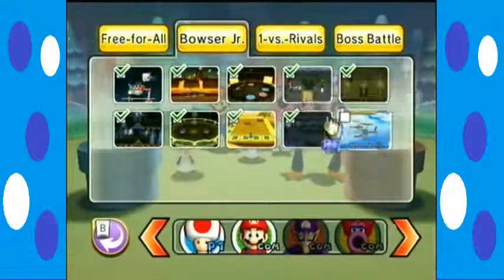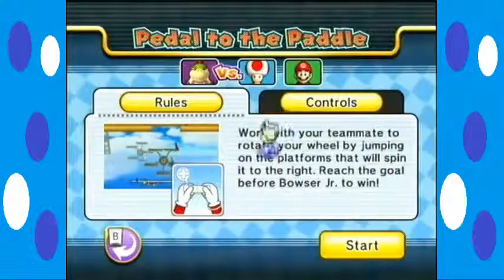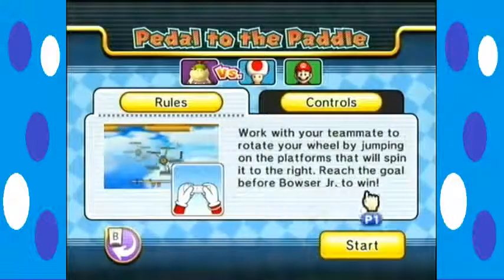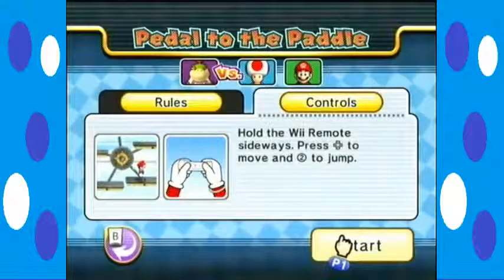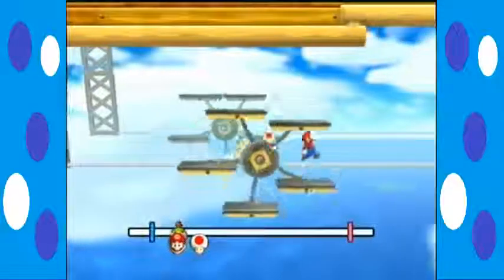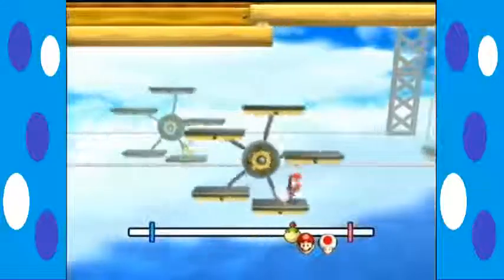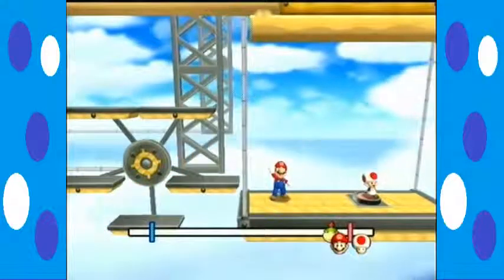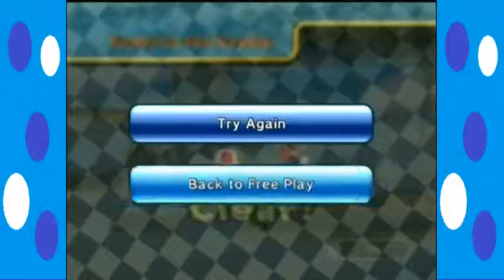Pedal to the Paddle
The first to the finish drops his/her opponent (or opponents).